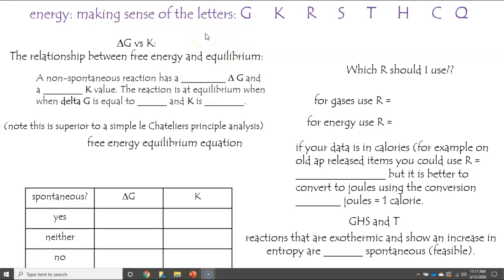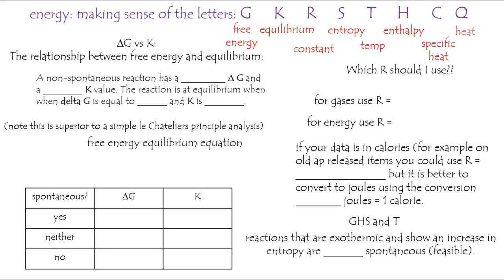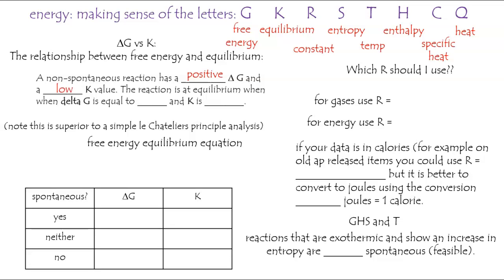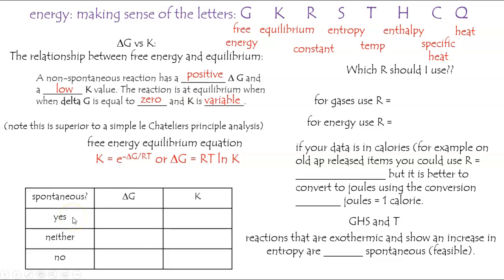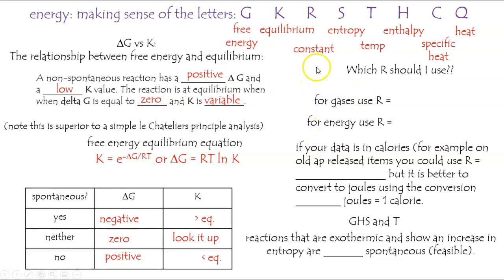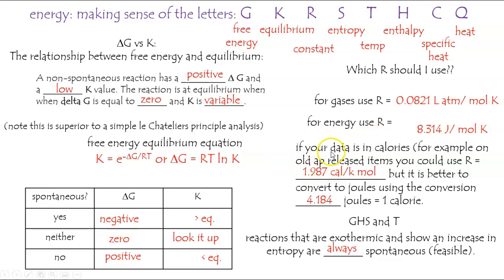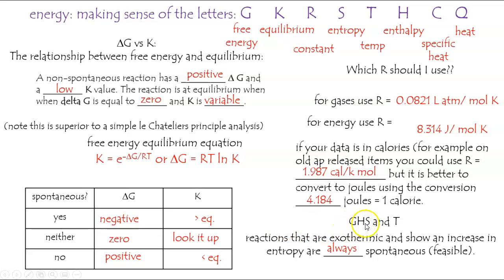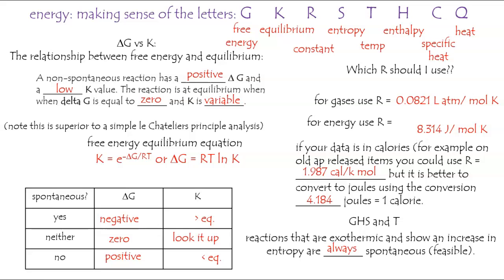16.13 energy letters